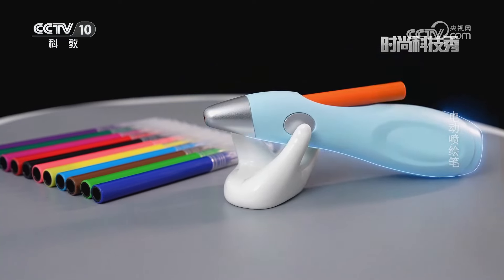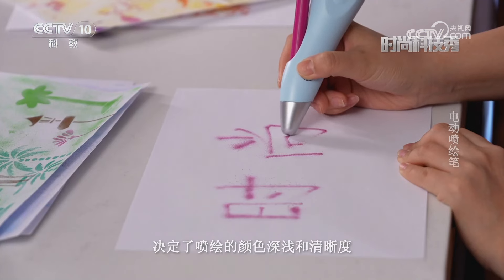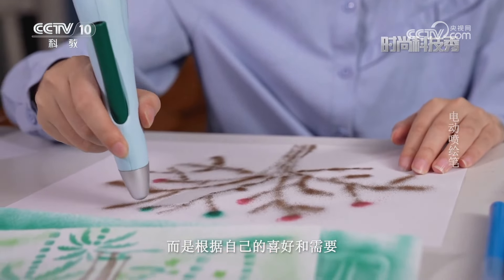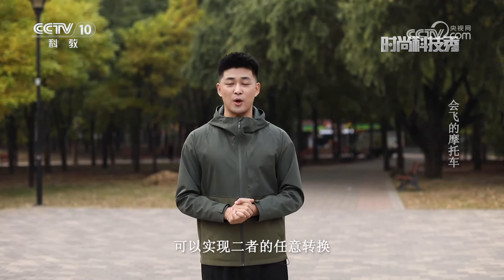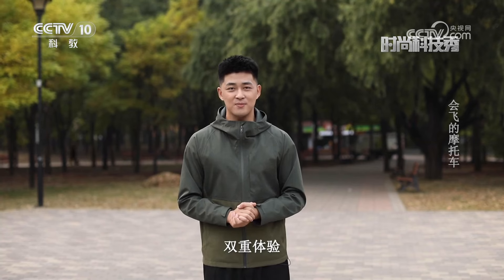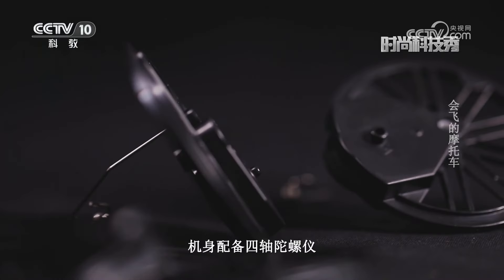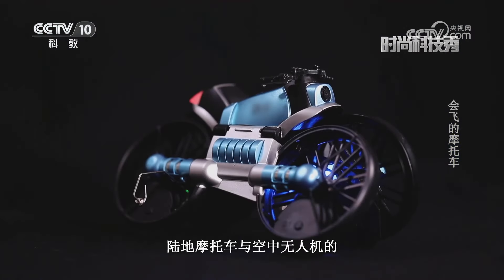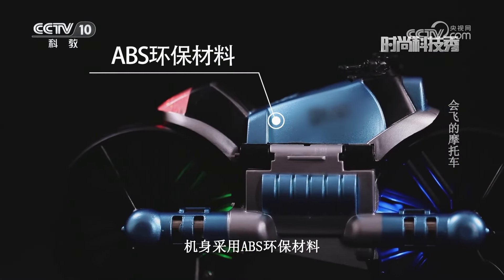《时尚科技秀》 20240411|CCTV科教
本期节目主要内容：电动喷绘笔采用虹吸压力吹喷技术，将配套水彩笔插入笔孔后，水彩笔和喷绘笔内，压强相等，按压开关时，电机驱动。此时，水彩笔内的墨水水位高、压强大，通过喷嘴喷射出来，形成墨水颗粒。（《时尚科技秀》 20240411）